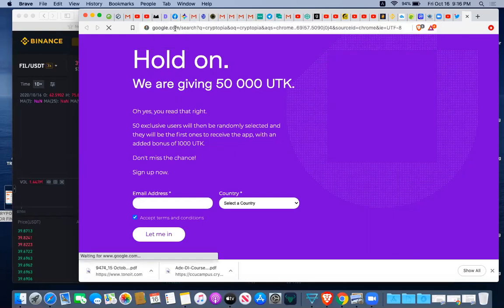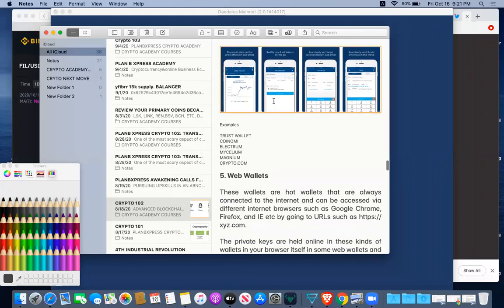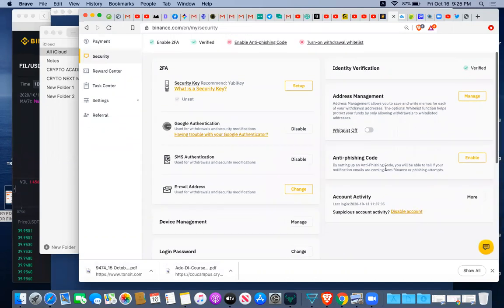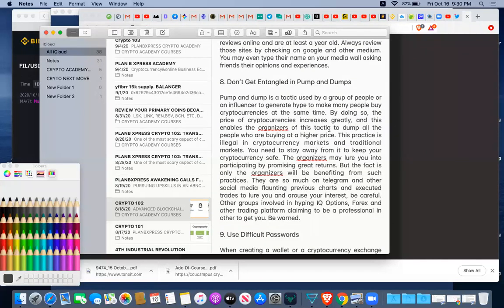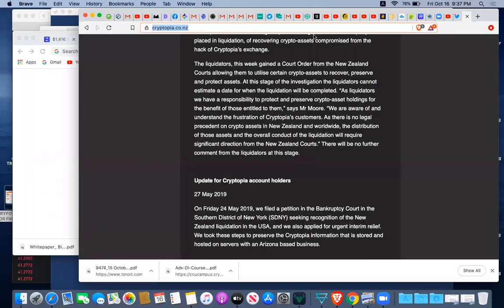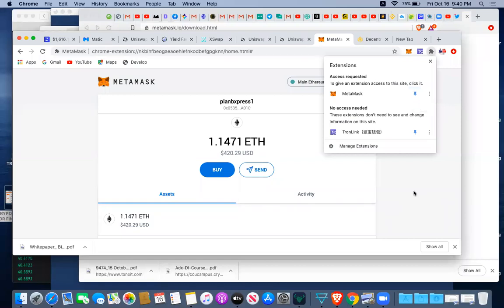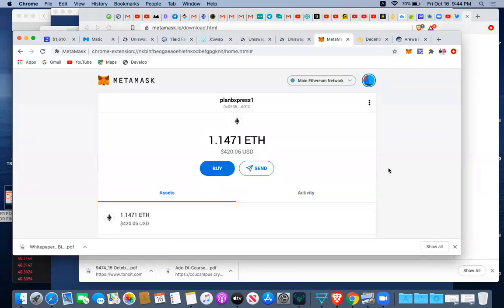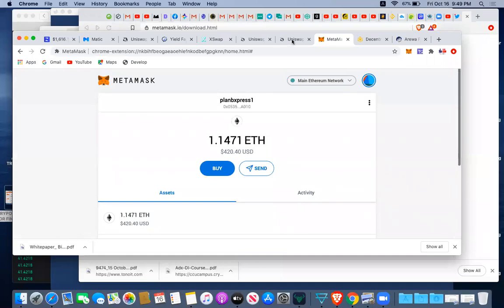DAY10 CRYPTO ACADEMY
CRYPTO ACADEMY OCTOBER SPECIAL 2020